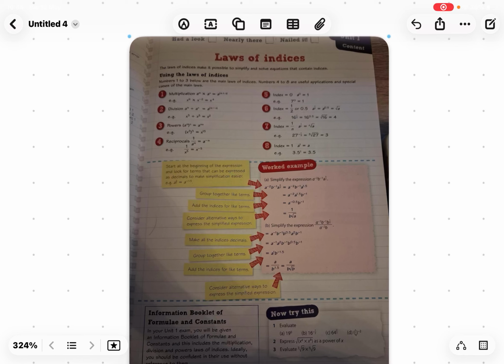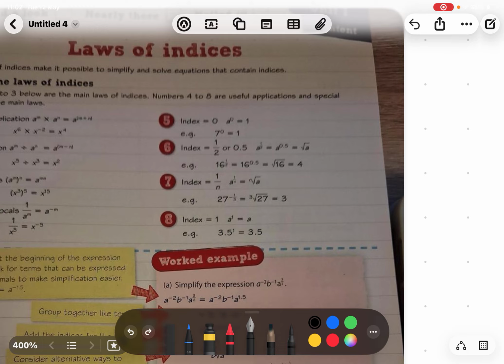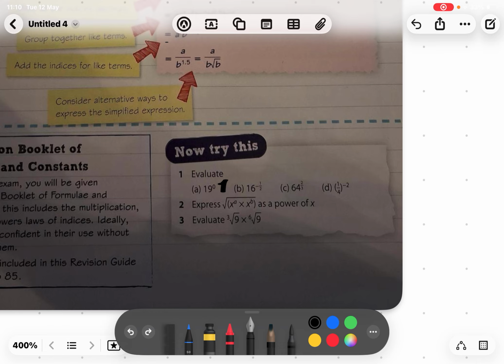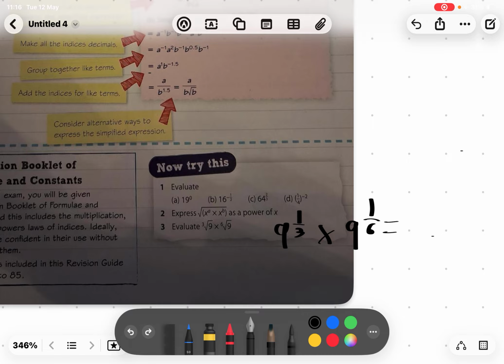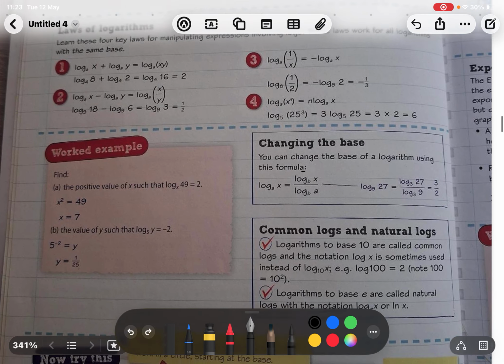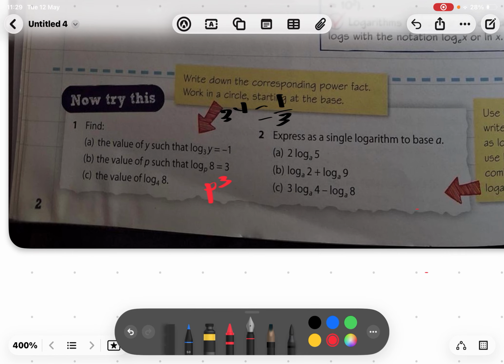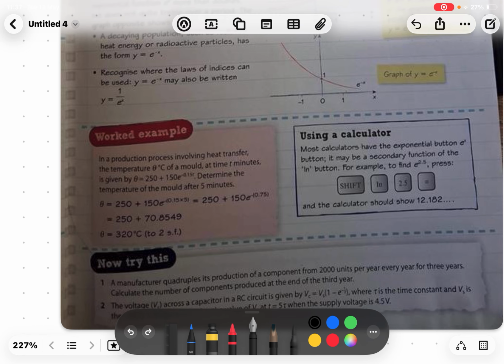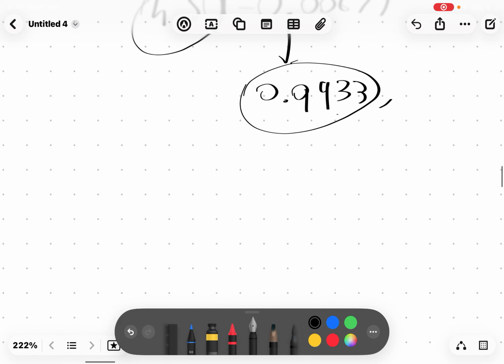Prepare engineering D part one